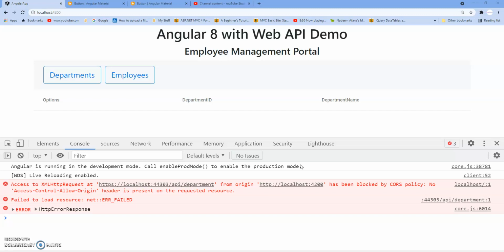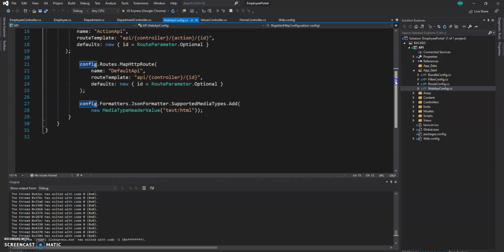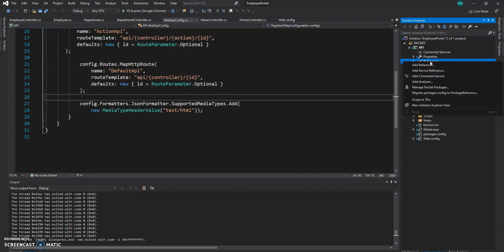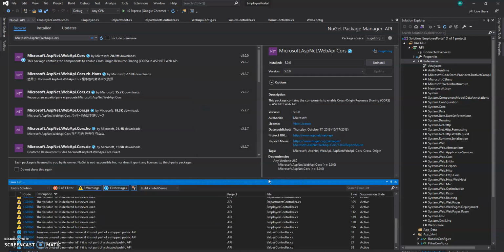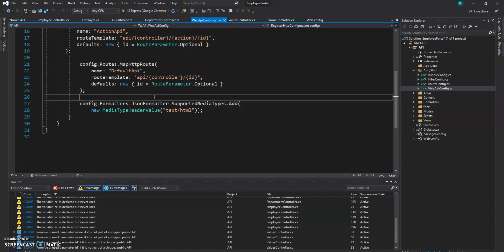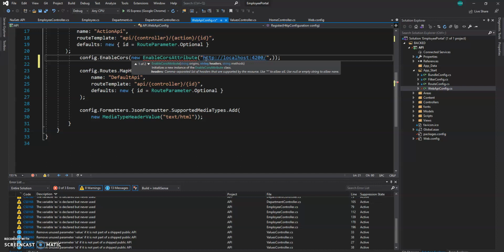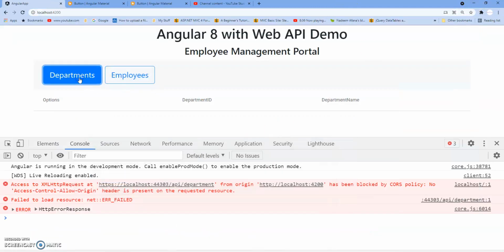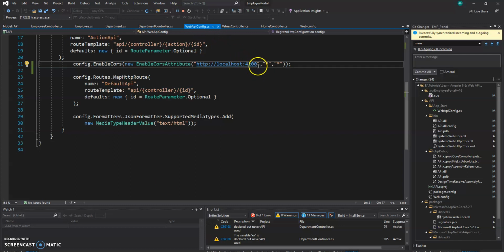Resolve CORS error Issue - Part 20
In this video we are troubleshooting CORS issue